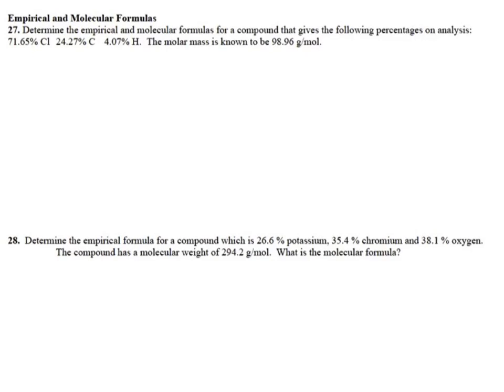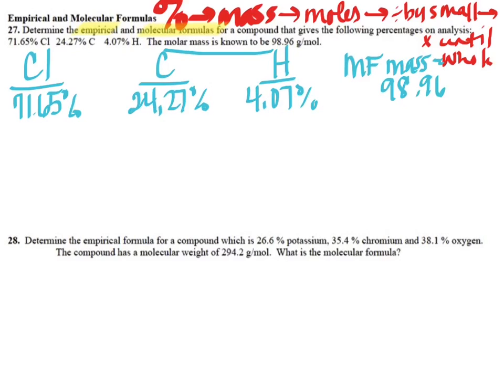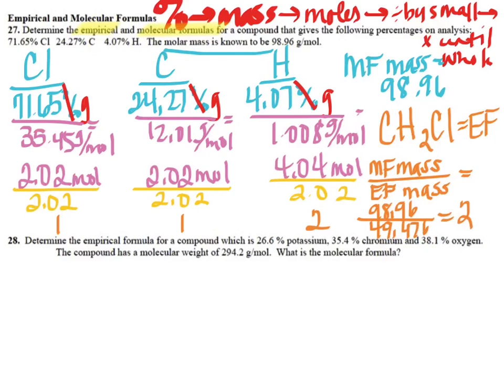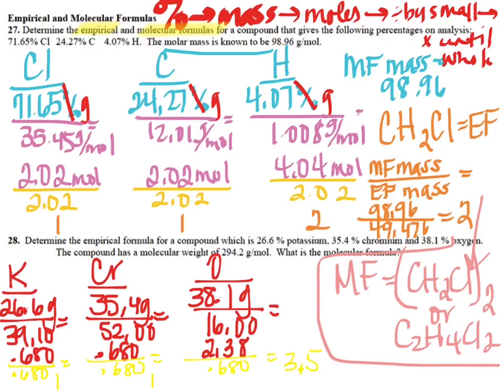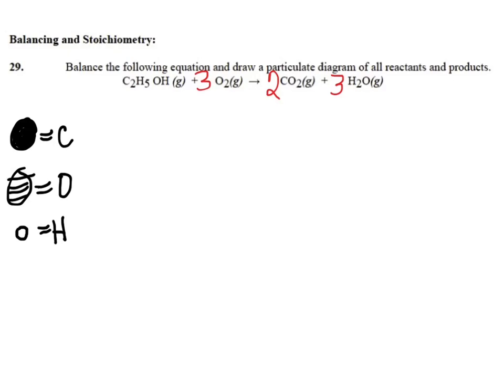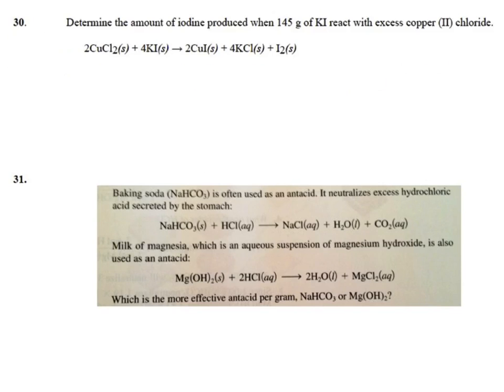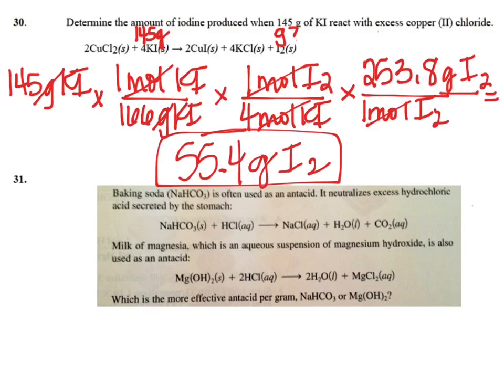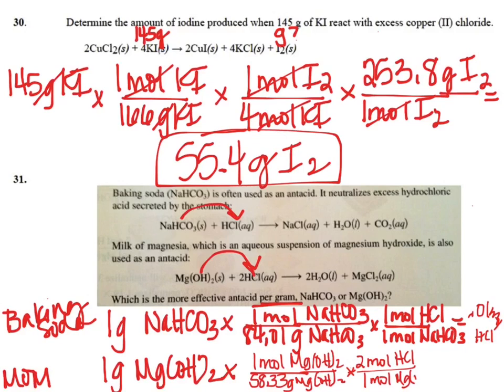AP Chem stoich 8.31.17